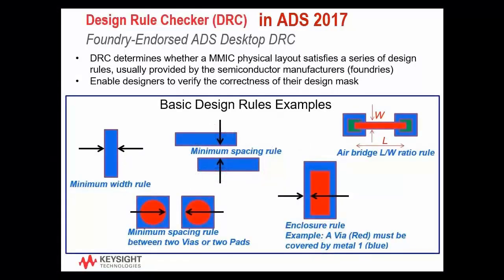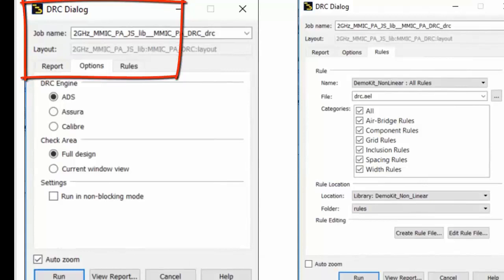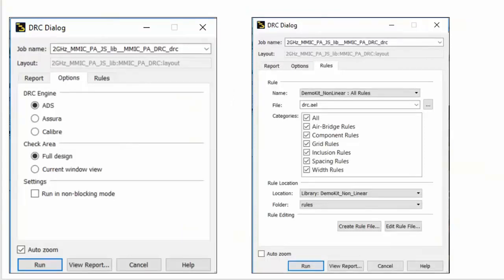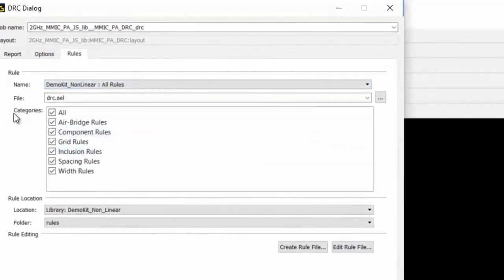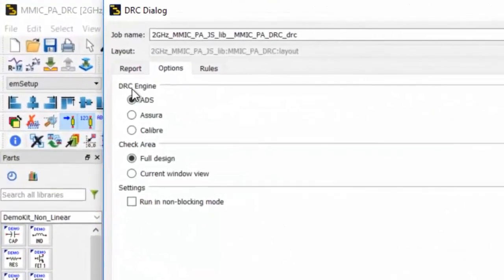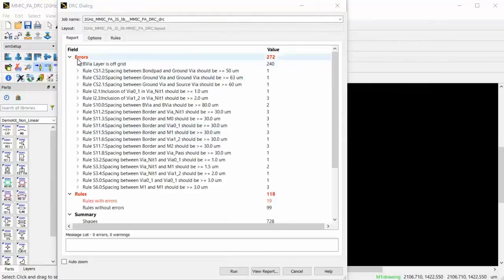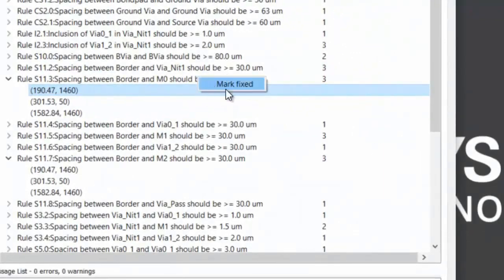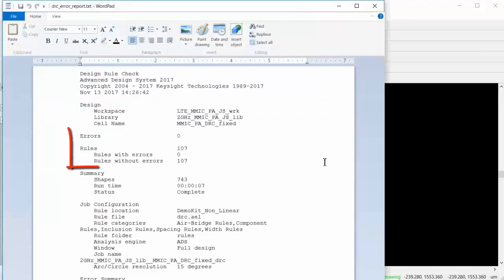Design Rule Checker (DRC) Demo in ADS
The DRC enables designers to verify the correctness of their design masks according to rules provided by the foundries.
ADS 2017 has added enhancements to the DRC dialogue boxes, and it can now run continuously in background. There are also easier select check boxes for different categories, making it easier to check for specific errors separately.